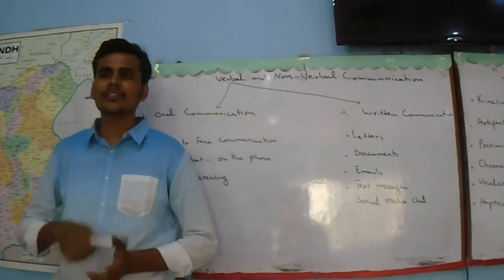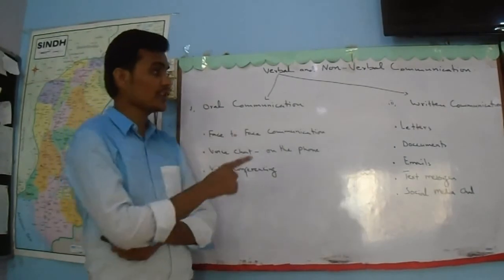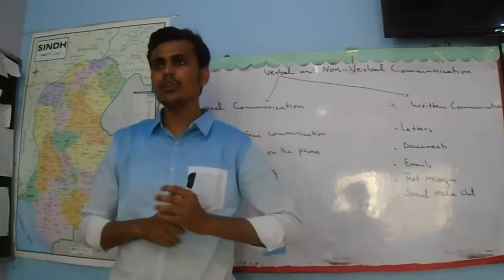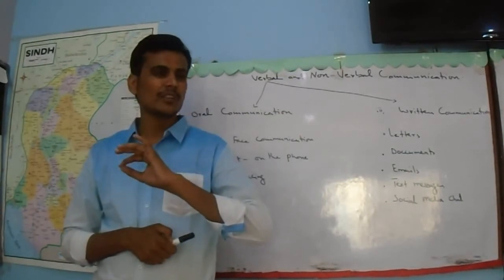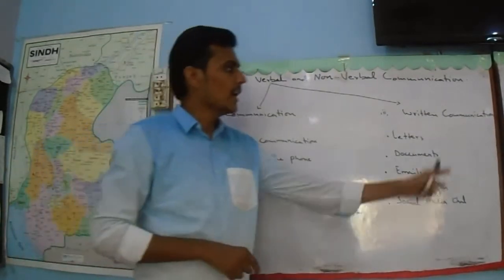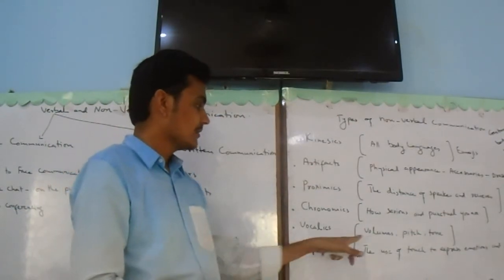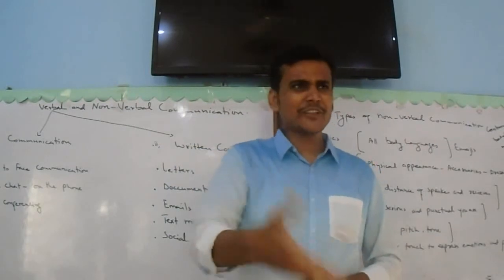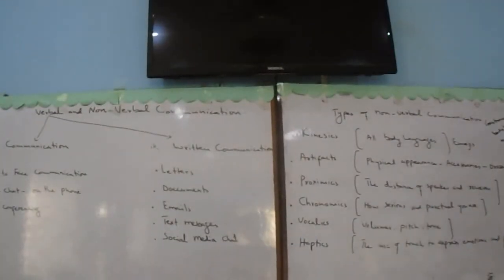Verbal and Non verbal communication